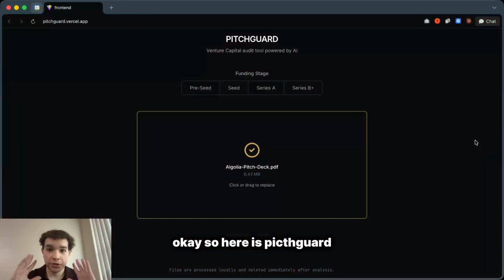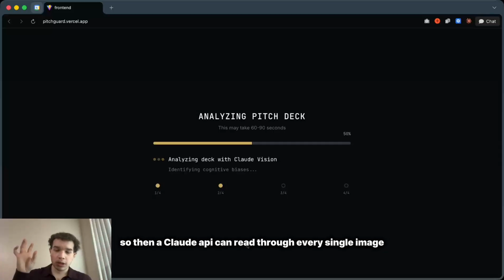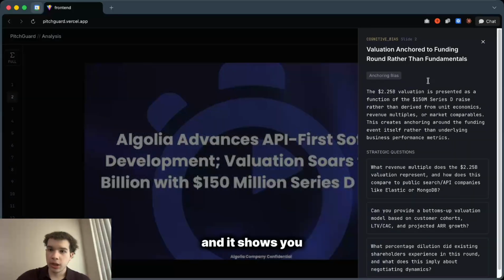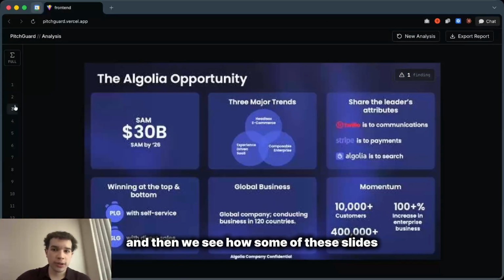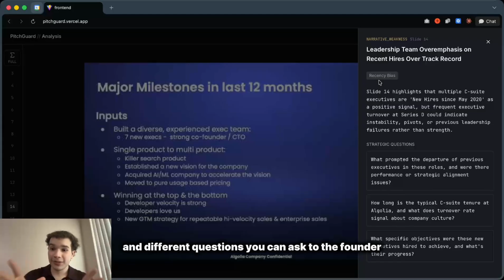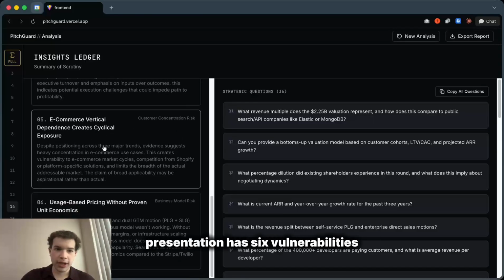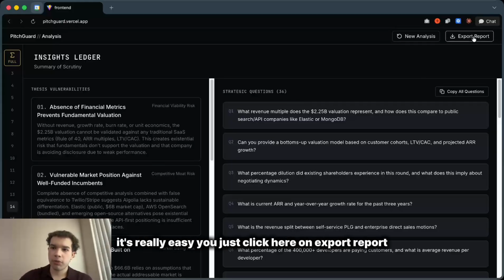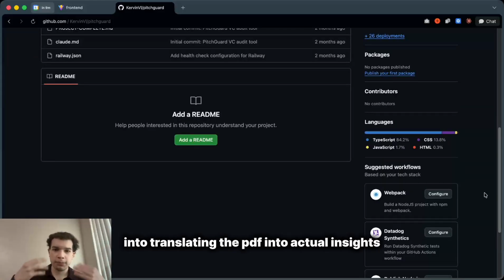I Built an AI That Spots Pitch Deck Bias in Seconds